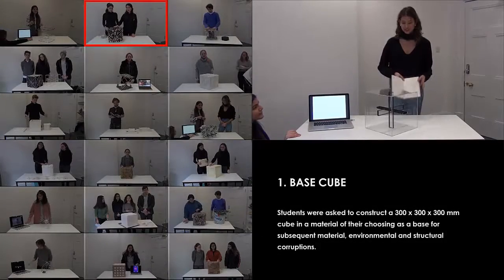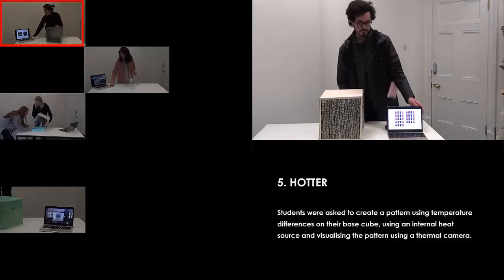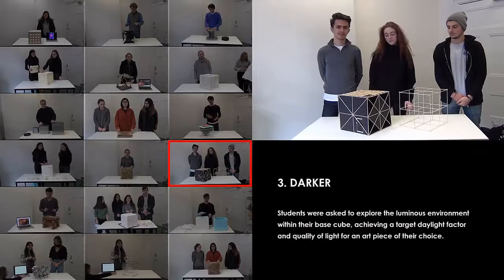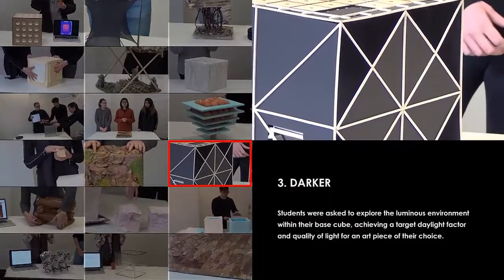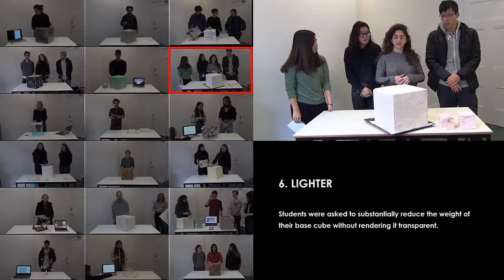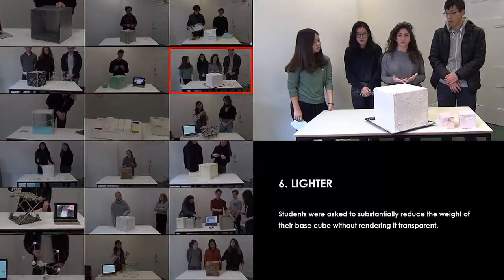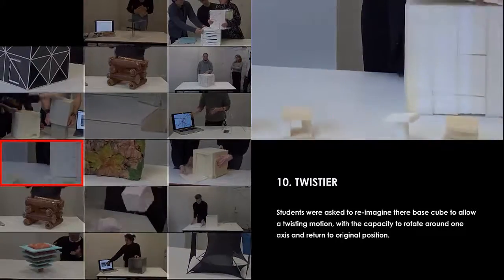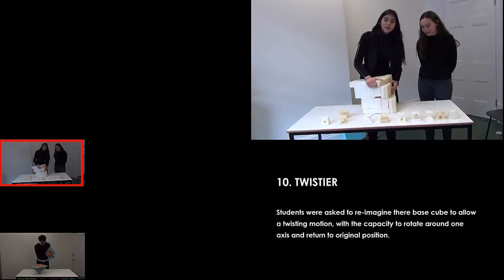Architectural Association_Technical Studies 2018